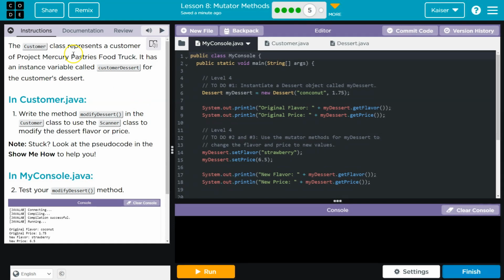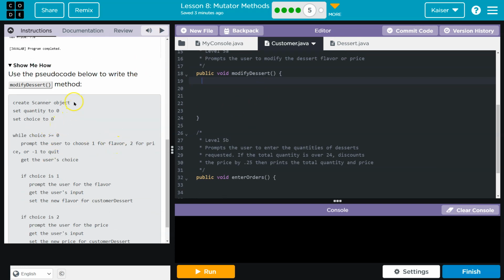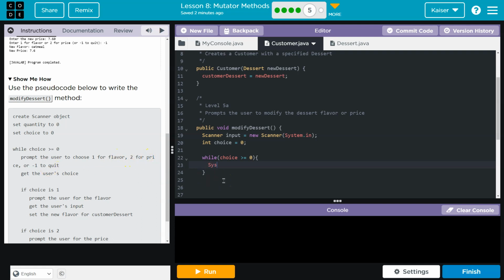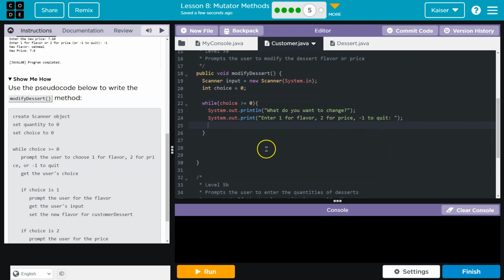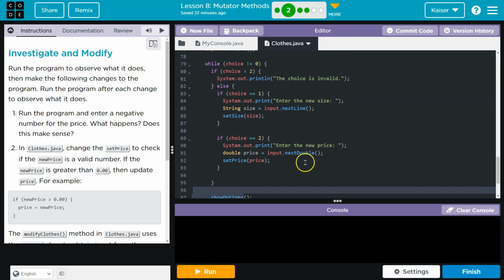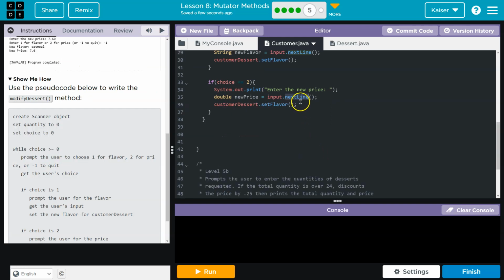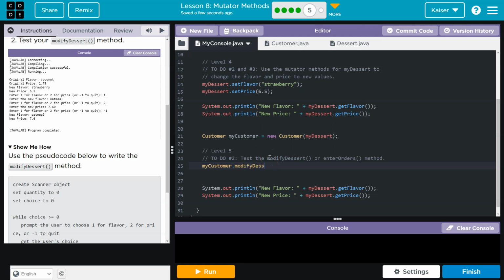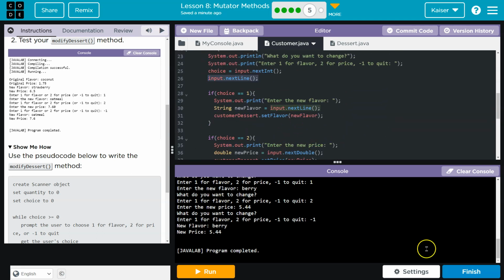Code.org Lesson 8.5 A Mutator Methods | Tutorial with Answers | Unit 2 Computer Science A (CSA)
Mutator Methods is lesson 8 of Unit 2, Class Structure and Design, part of Code.org's Computer Science A (CSA) course. The course is often used in AP Computer Science classrooms.